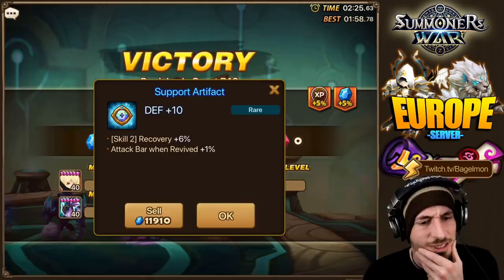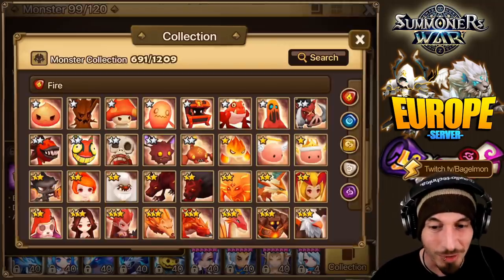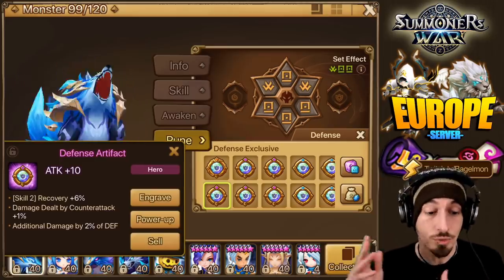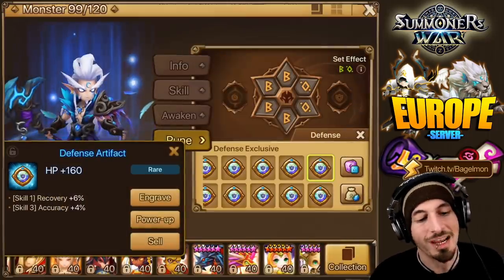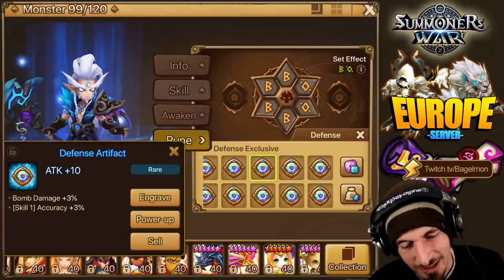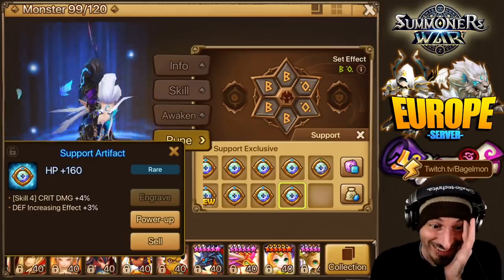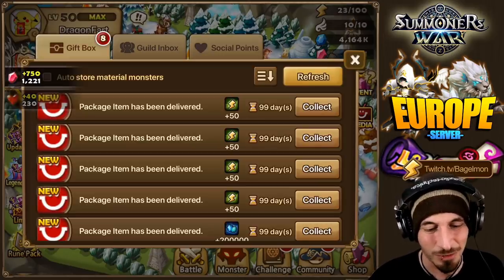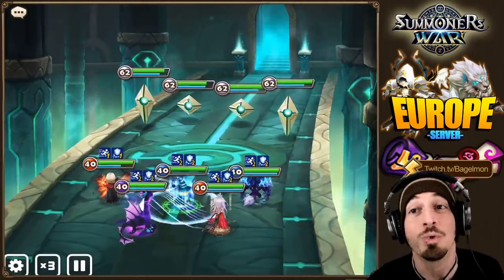ARTIFACTS SUCK. (Summoners War)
Some of these are pretty useful... some other ones... well...